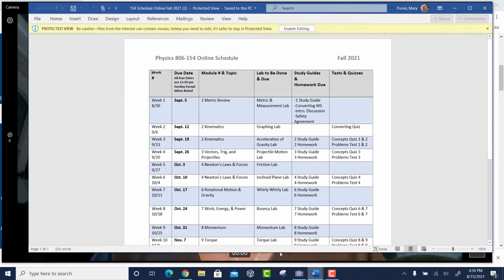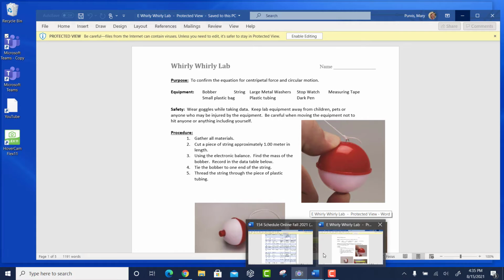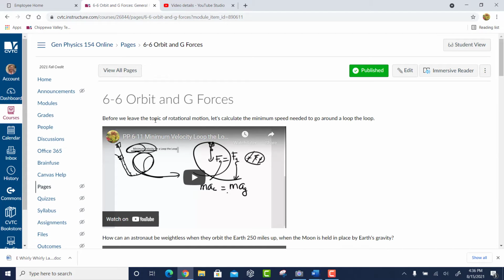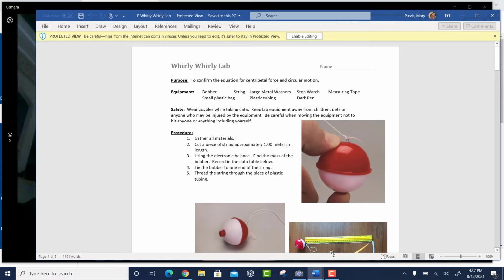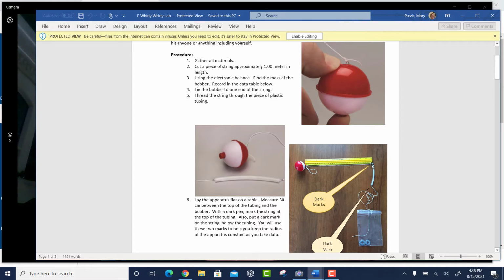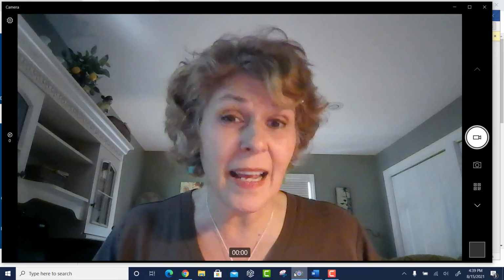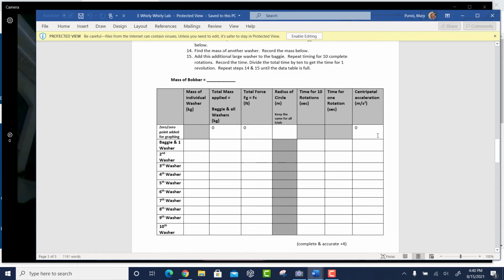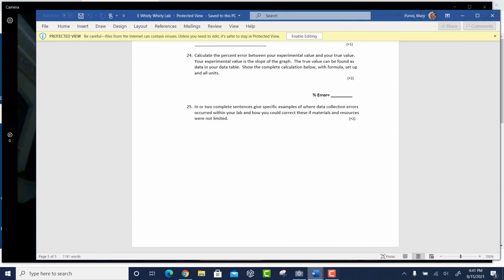Physics Week 7 Intro Video Rotation